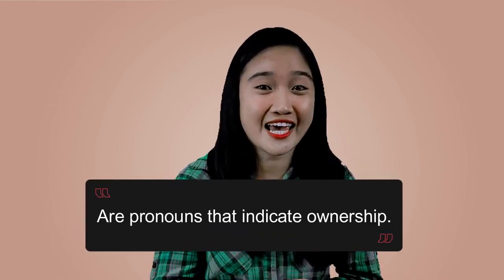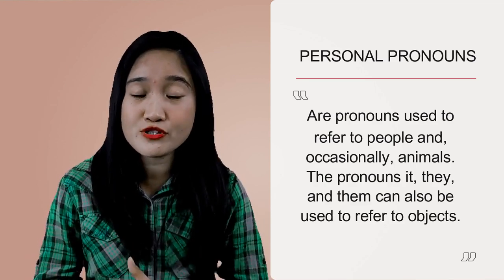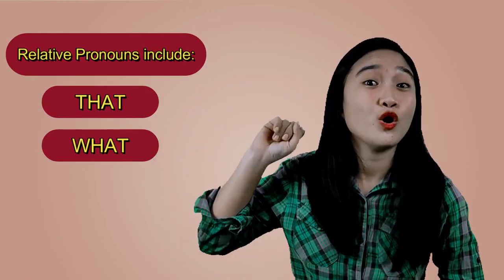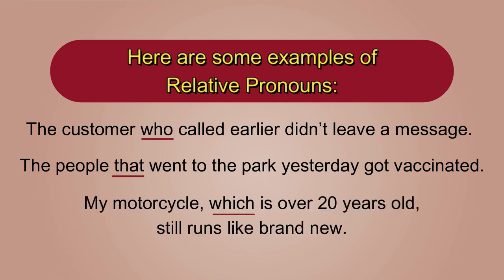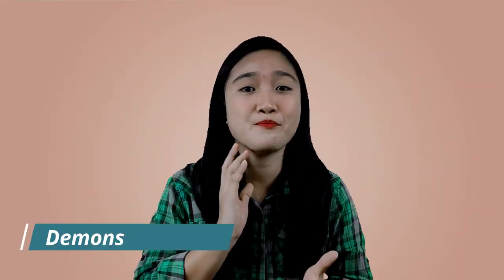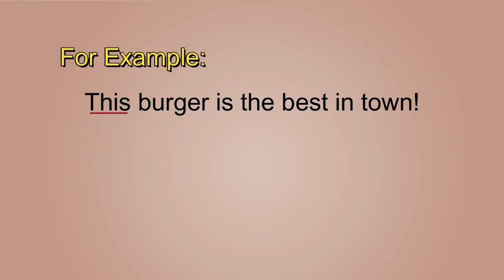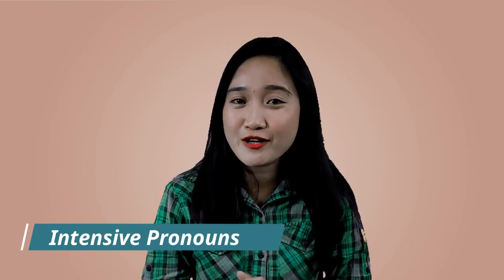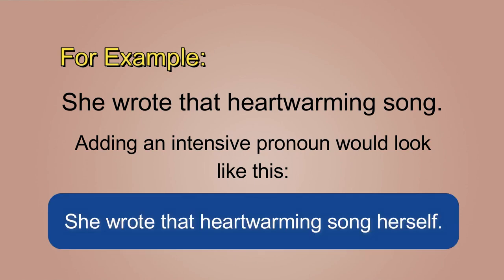Pronouns | 8 Part Of Speech | What is Pronoun | Kinds of Pronoun - with Example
In this video, we are going to delve into the world of pronouns.

We will explore what a pronoun is and the different types of pronouns that exist in the English language.

So, to fully understand the concept of pronouns and how to use them correctly, I encourage you to watch the entire video.

This will enhance your grammar skills and improve your overall command of the English language.